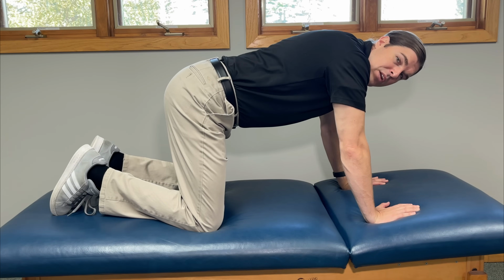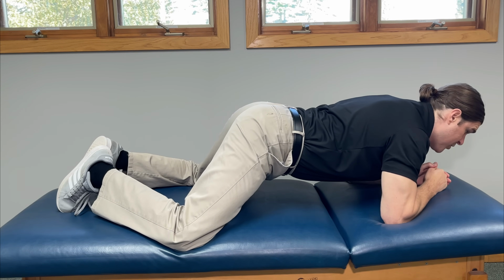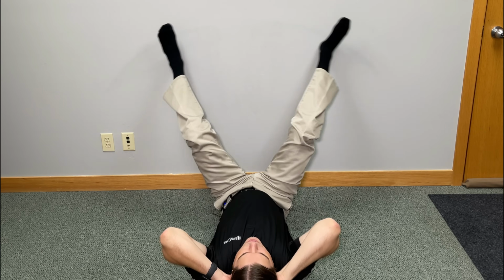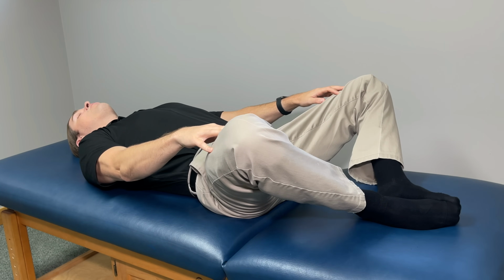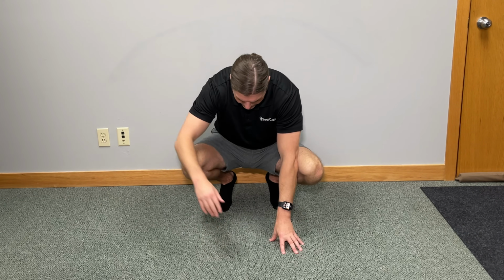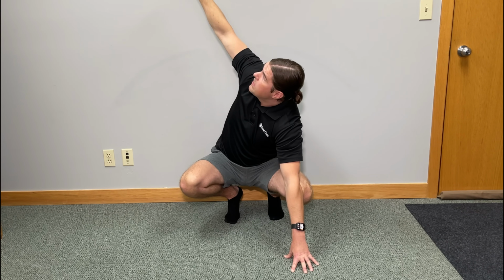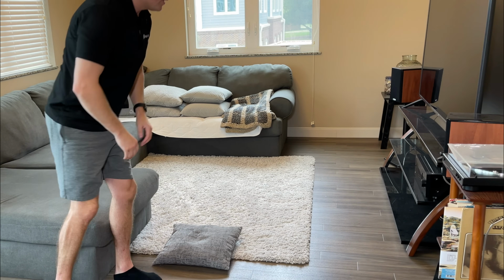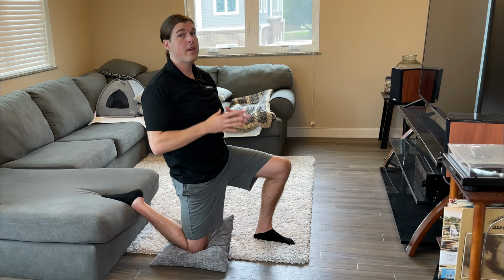Best Hip Exercises for Instant Pain Relief (NO EQUIPMENT!)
Dr. Rowe shows the best hip exercises for INSTANT PAIN RELIEF that can be done at home, using no equipment!

In this video, we're going to go over some great hip pain relief exercises. Exercises that hit the hip just a little bit differently.

They're going to focus on targeting different muscles in different areas, especially the muscle groups that are commonly involved with hip pain and strain (such as the hip flexors). Make sure to go through all the hip pain relief exercises to get the best results.

As a bonus, all of these hip stretches and exercises can be done at home, don't require any equipment, and may give quick relief -- even in as little as 30 SECONDS!

WATCH now for the best hip pain relief stretching exercises you can do at home!

Chapters:
0:00 Intro
0:38 Frog Hip Rock Back
2:52 Wall Hip Opener
4:21 Hip Smasher
7:00 Squatting Knee Tap
8:51 Couch Hip Fix